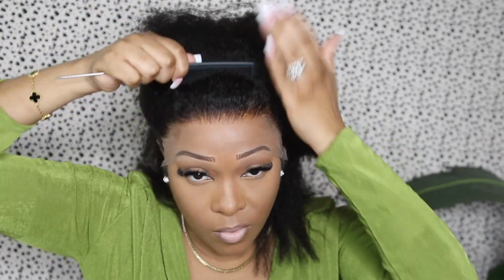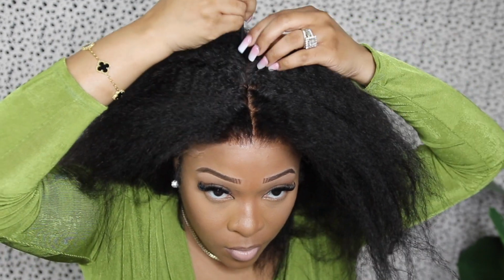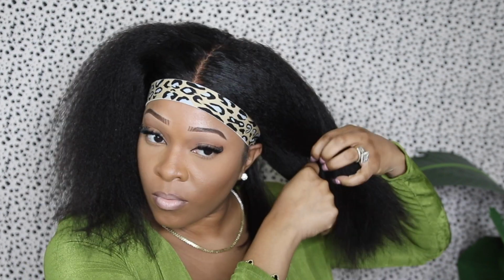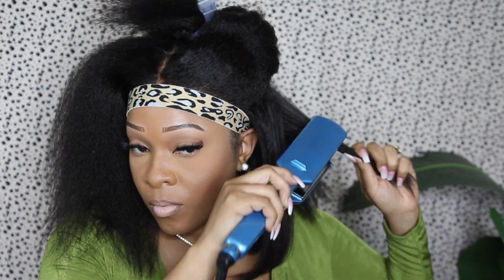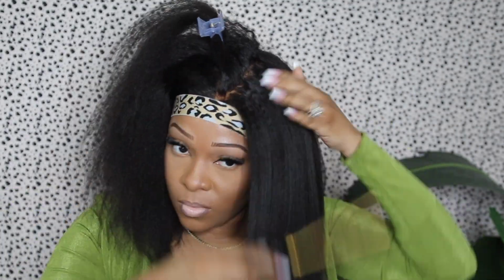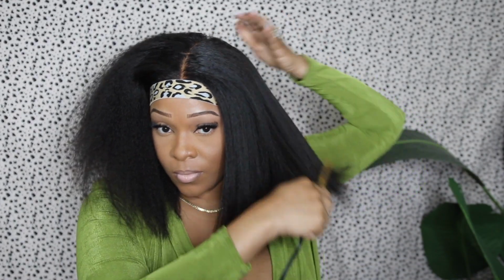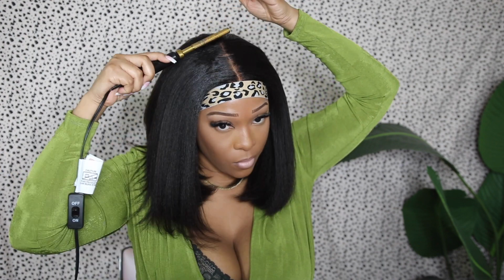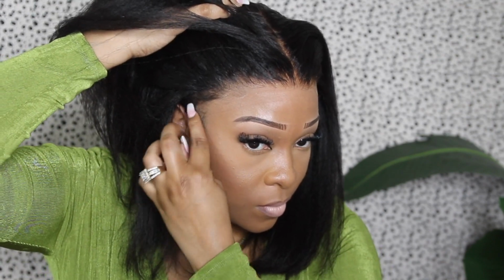Watch Me Install A Textured Kinky Blow Out Wig With No Baby Hairs | HerGivenHair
🔥🔥🔥Up to $55 off, code: EASTER23

Wig: Bossy Bob-LFW22S
Hair Texture: Kinky Blow-out
Wig Type: Lace Front Wig(13"x 6")
Hair Length: 14 inches
Cap size: S

FAQ:
Deep Bleached Knots - Yes
Pre-plucked Hairline - Yes
Swiss Transparent Lace - Yes
100% Virgin Human Hair - Yes